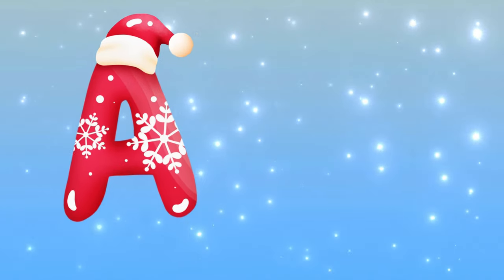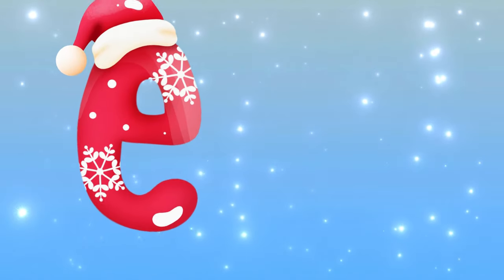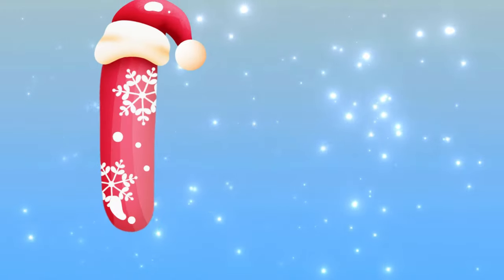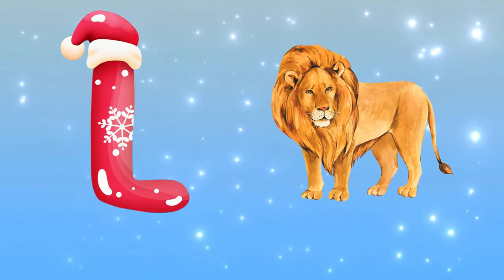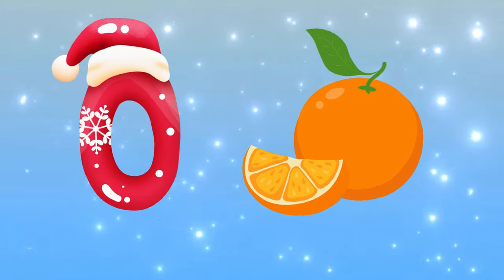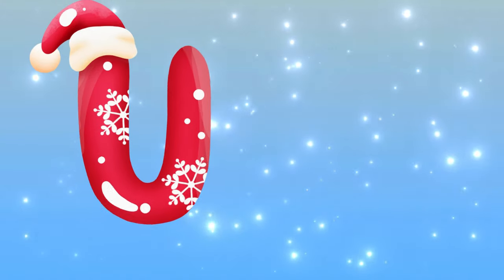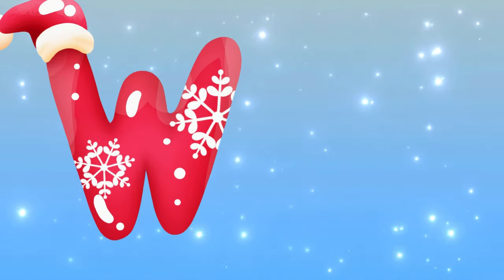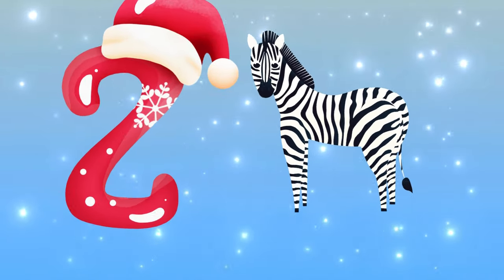A for apple B for ball | Learn ABCs | Alphabet Song